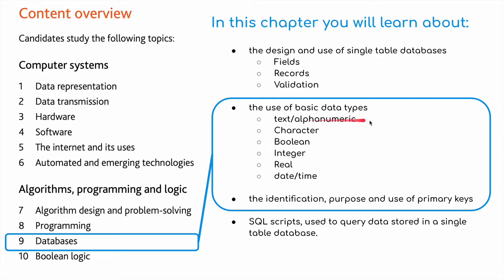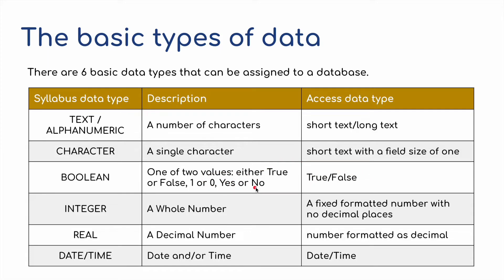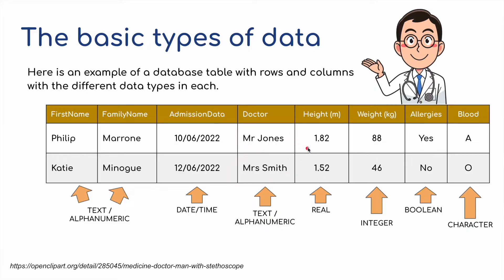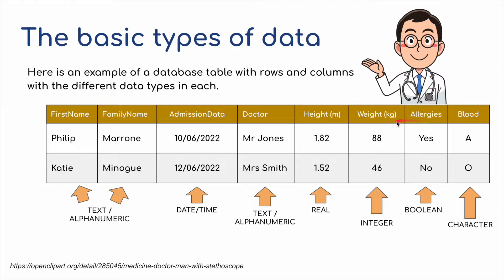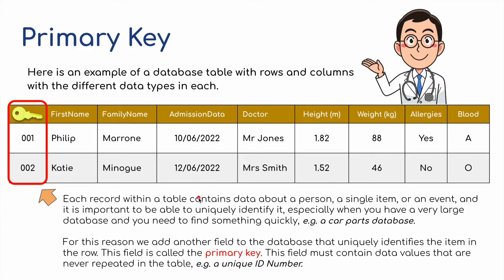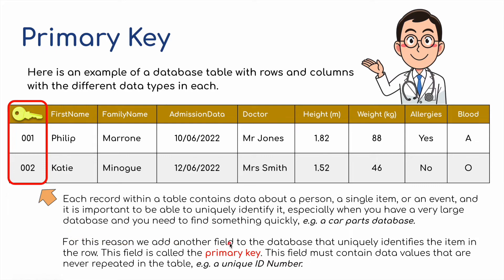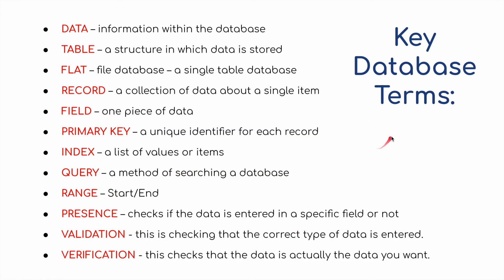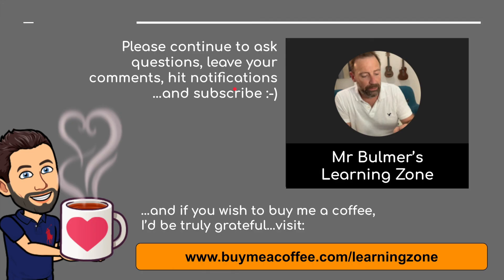IGCSE Computer Science 2023-25 ​​- Topic 9 DATABASES: Video 2 - Data Types and Primary Keys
In this video we look at the uses of the different datatypes and why we use Primary Keys with in a Flat File Database

If you wish help out in keeping the caffeine flowing so that the channel keeps growing